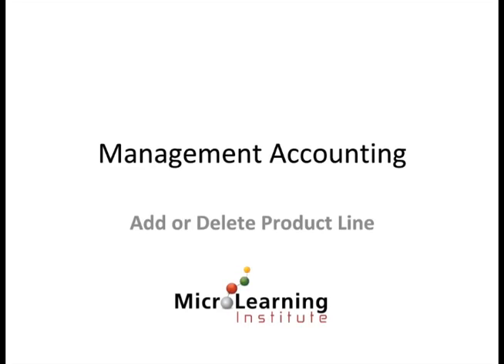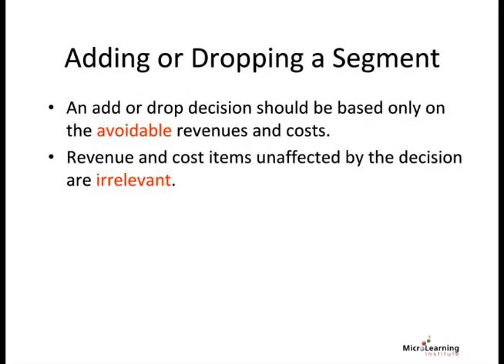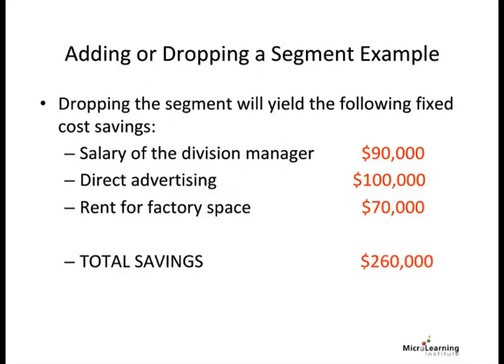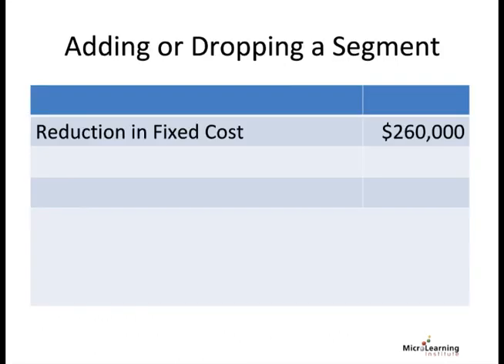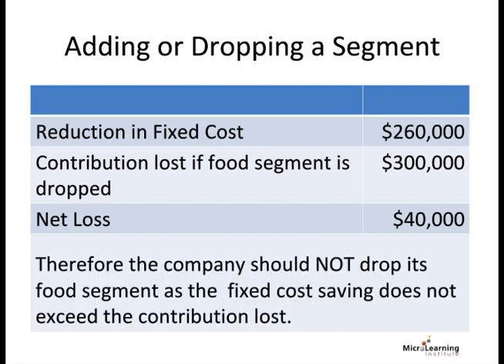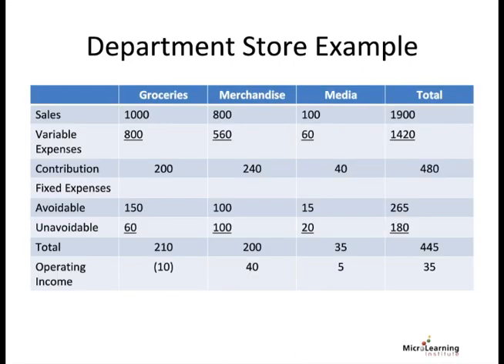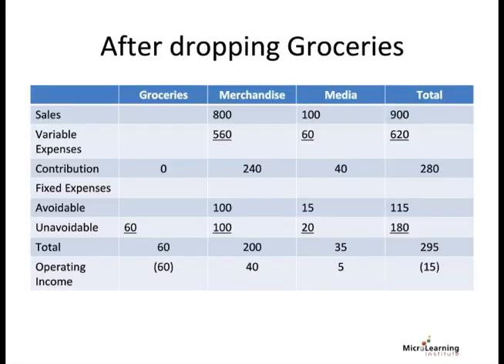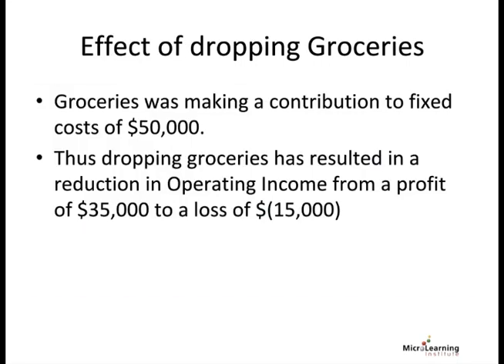72 Financial Decision Making Add or Delete Product Line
Financial Decision Making Add or Delete Product Line